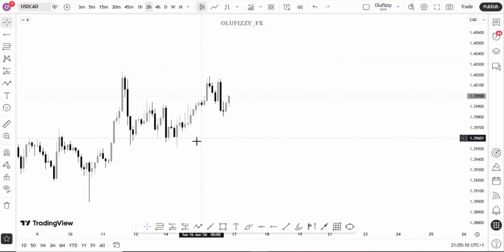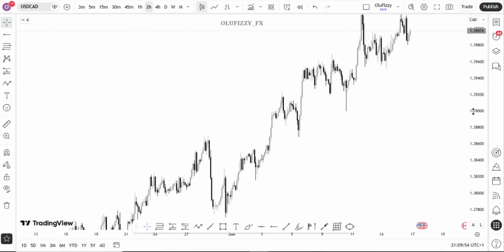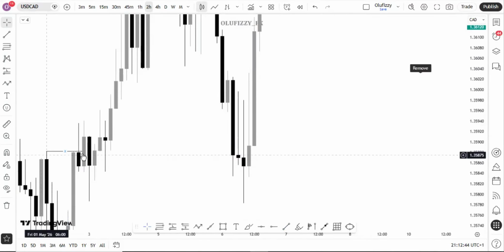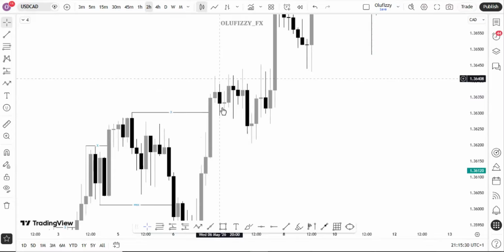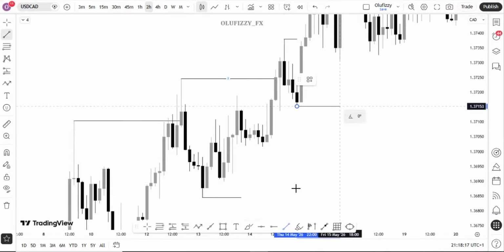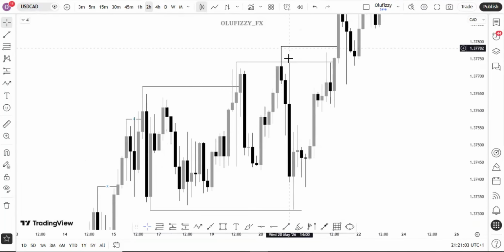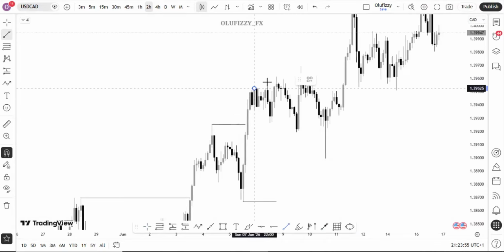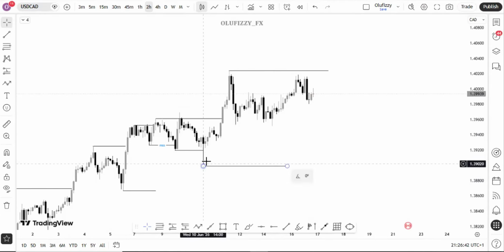LIVE MARKET EXAMPLES: MARKET STRUCTURE EXPLAINED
Theory is important, but real chart examples are where traders truly learn. In this video, I break down Market Structure on live market charts, showing you exactly how to identify and mark Break of Structure (BOS) in real trading conditions.

If you've already learned the basics of market structure, this lesson will help you see how those concepts apply in the live market.

📈 In This Video You'll Learn:
✔️ How To Mark Market Structure On Real Charts
✔️ How To Identify Break of Structure (BOS)
✔️ Bullish & Bearish Market Structure Examples
✔️ Real Forex Chart Analysis
✔️ How Professional Traders Read Price Action
✔️ Common BOS Mistakes Beginners Make
✔️ Live Market Structure Walkthrough

💡 One of the biggest mistakes beginner traders make is understanding market structure in theory but failing to identify it on live charts. This video bridges that gap.

🚀 Recommended Broker To Start Trading
HF Markets (HFM)

✅ Beginner Friendly
✅ MT4 & MT5 Supported
✅ Fast Deposits & Withdrawals
✅ Competitive Trading Conditions